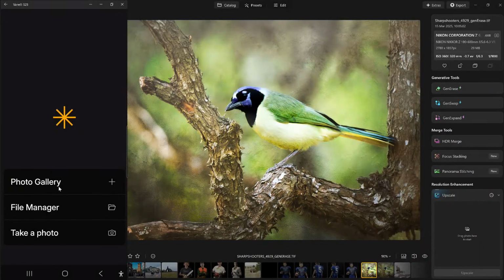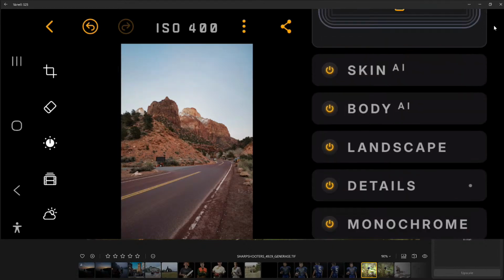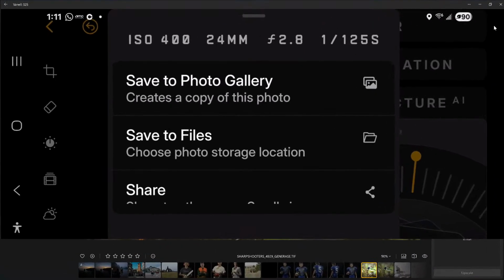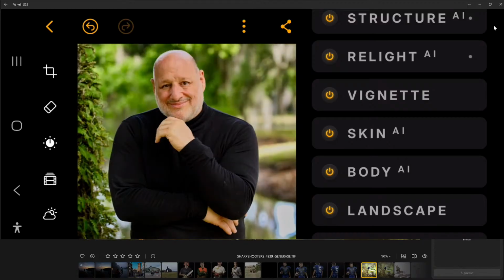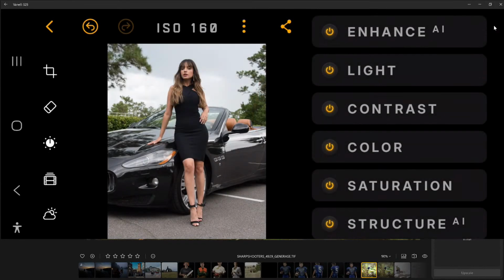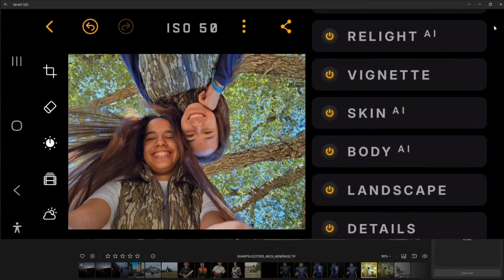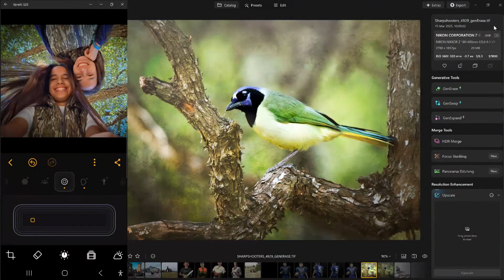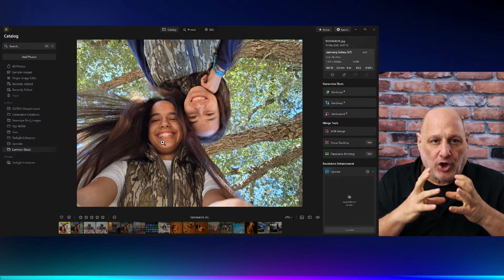Say Hello to Luminar Mobile for Android, the Newest Luminar Member | Luminar Neo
Learn how to edit anytime, anywhere using Luminar Mobile for Android

This episode of Luminar Coffee Break welcomes Luminar Mobile for Android, your new creative sidekick for editing anytime, anywhere. Whether you’re commuting, traveling, or couch-editing, your best shots now follow you.